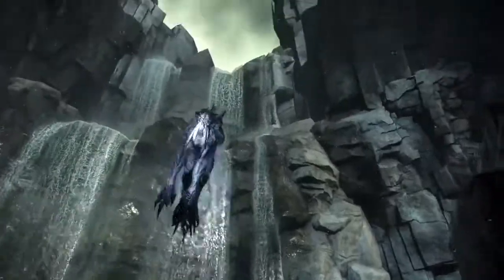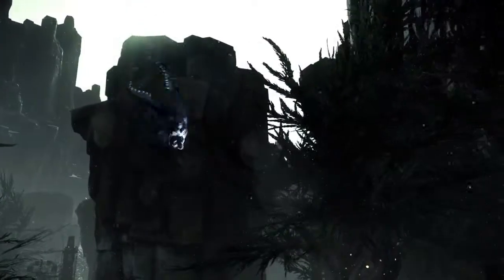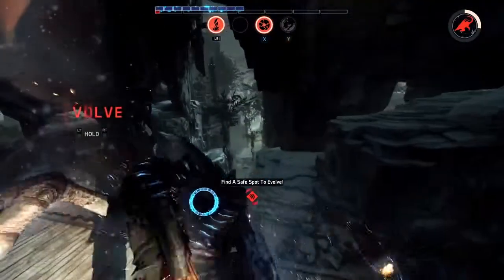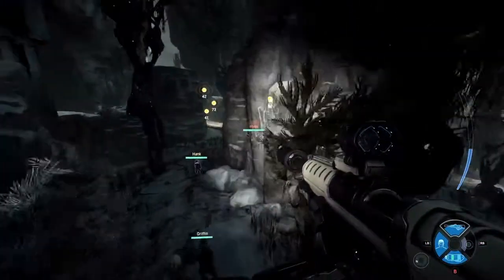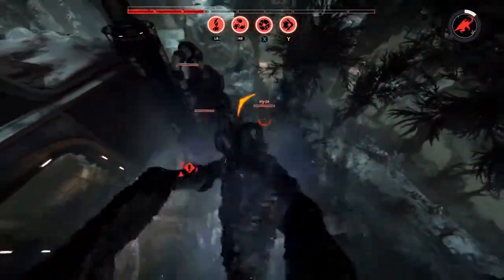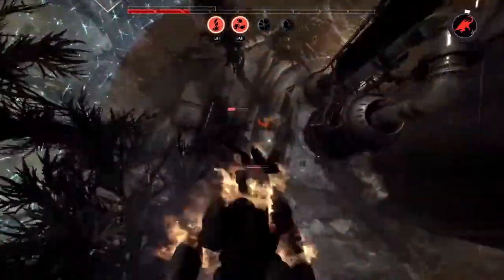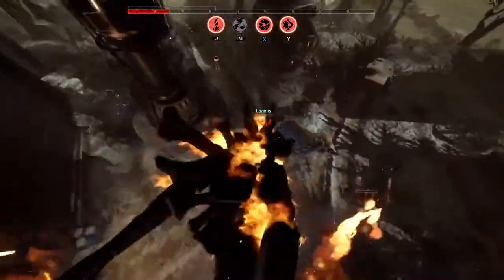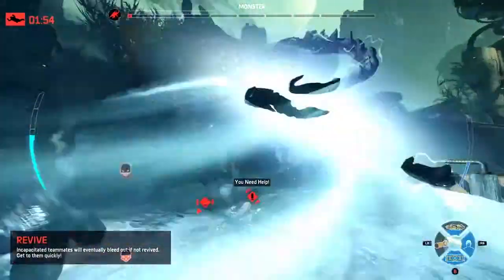Evolve Map Gameplay Demo Gamescom 14